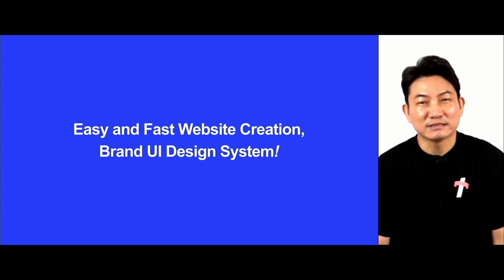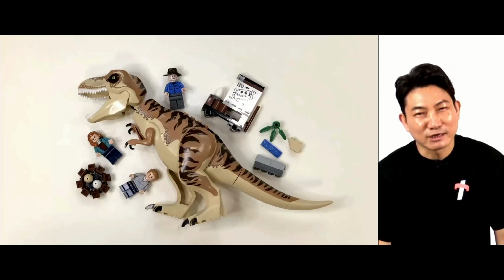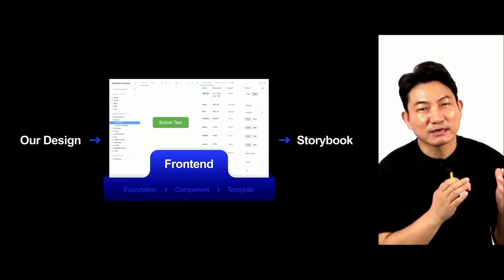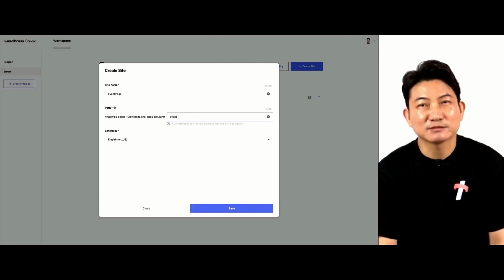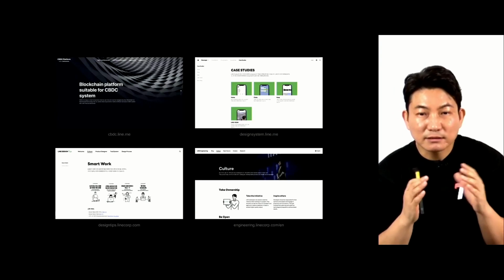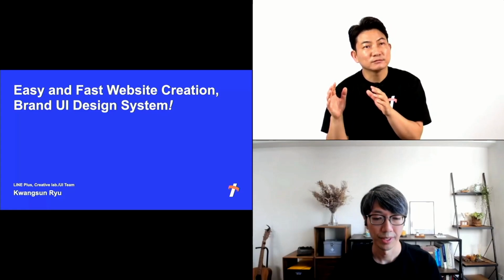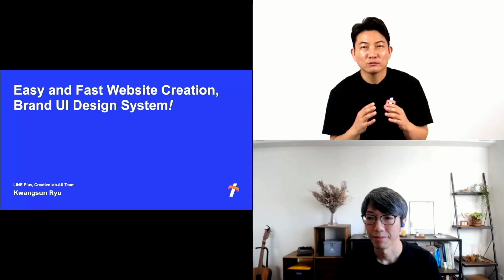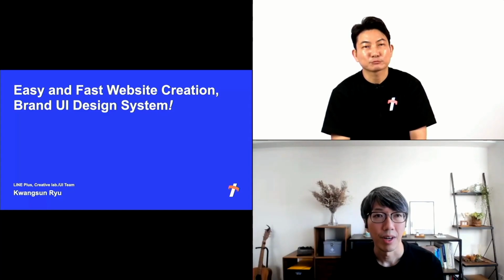Easy and Fast Website Creation, Brand UI Design System -English version-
This session will introduce you to the Brand UI Design System, created in collaboration with LandPress. The talk will also cover what the Creative lab UI Team does and what its future plans are.
The Brand UI Design System is a UI component based on the LDS (LINE Design System) style which allows us to build websites while maintaining LINE’s brand identity.
UI components are stored in templates on LandPress, allowing anyone to build websites easily and quickly while maintaining LINE’s design identity.
This session will cover the process from creating a LandPress environment up to how you can build a website. Lastly, the session will explain how the Creative UI Team manages and utilizes the Brand UI Design System.

■ Category
UX / Design

■ Speaker
Kwang Sun Ryu / LINE Plus